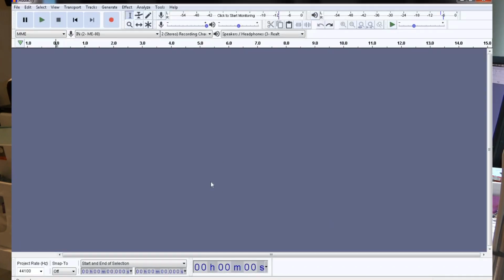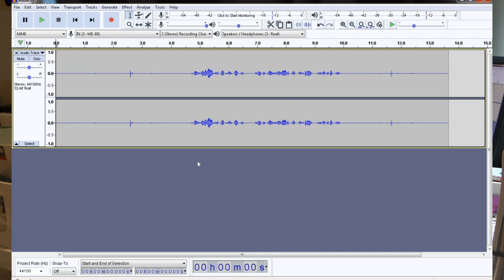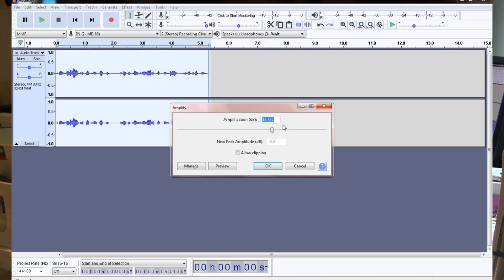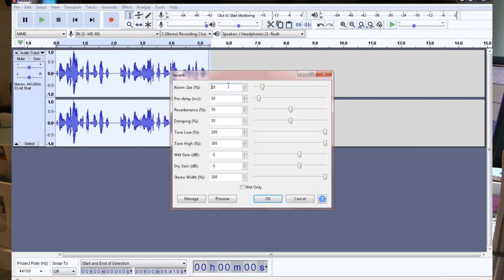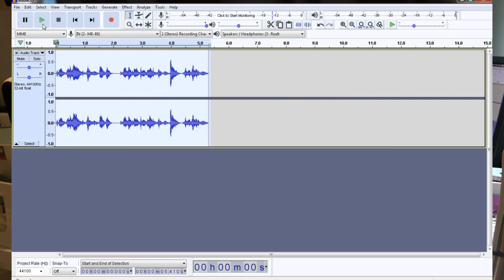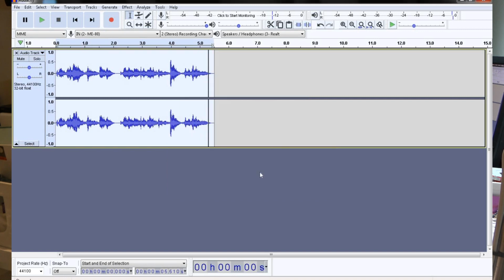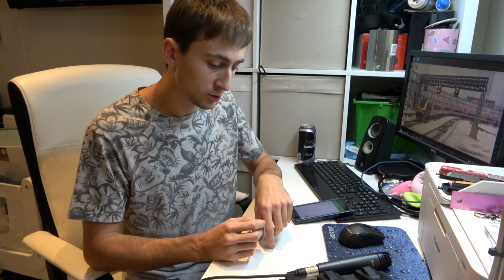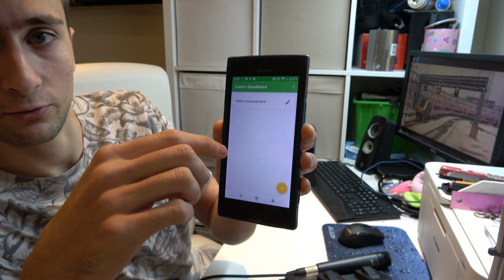How to make Personalised Station Tannoy Announcements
Hello! In this video, I talk you through how you can make Personalised station tannoy announcements to suit your station. Using Some computer software, I show you how to manipulate your voice into the right sound and then play these files back.